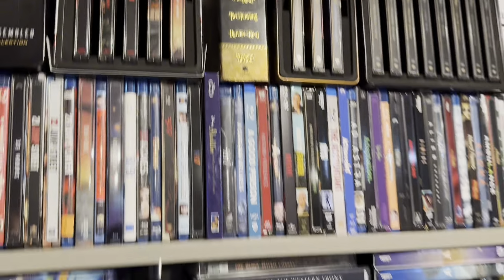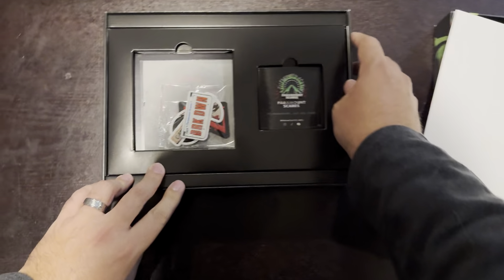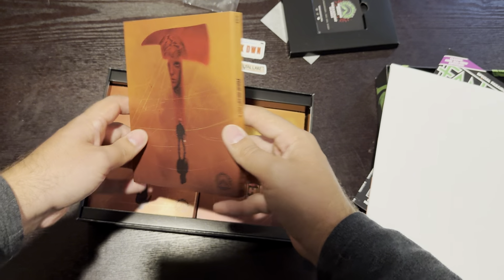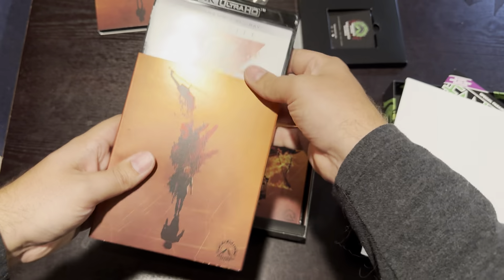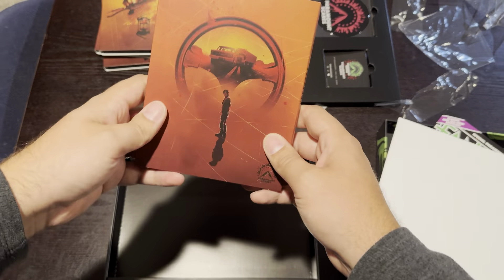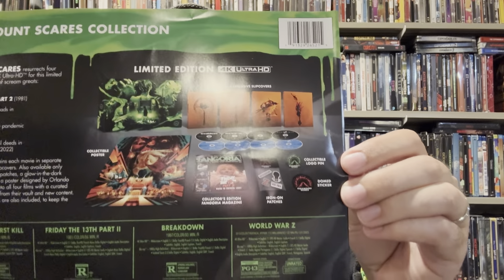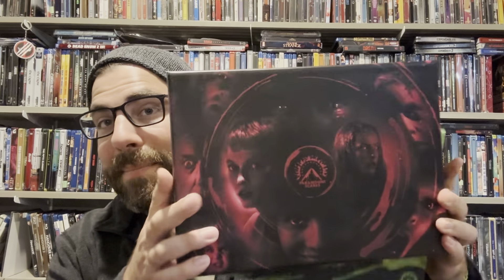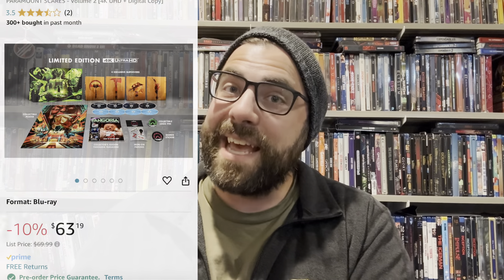Paramount Scares Vol. 2 4K Collection Unboxing & Comparison To Vol. 1 - Is It Worth Buying?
Amazon Link To Paramount Scares Vol. 2